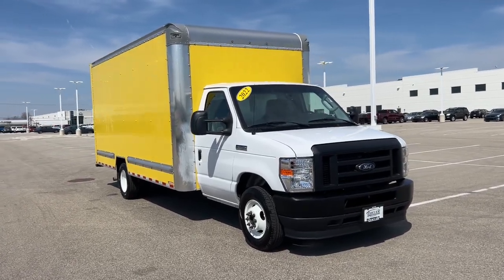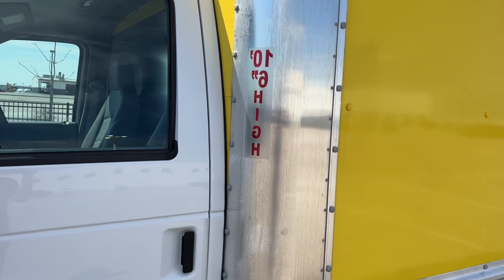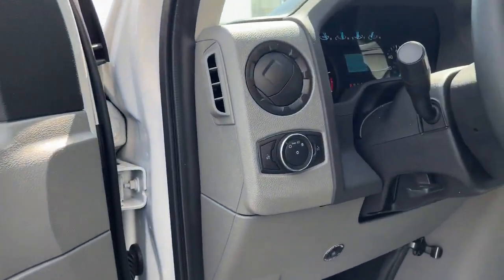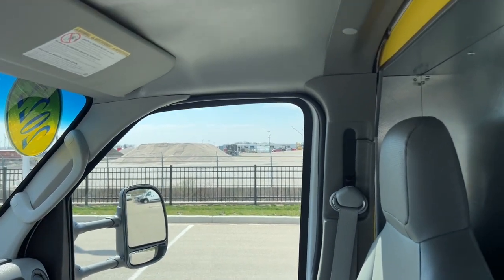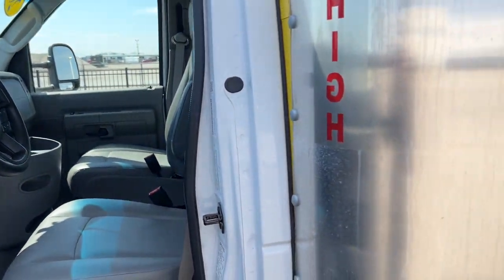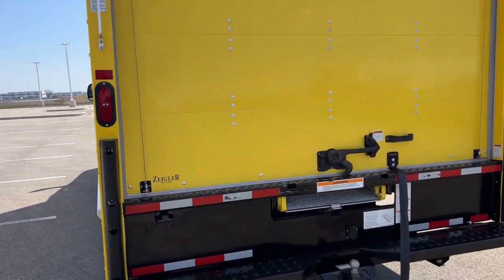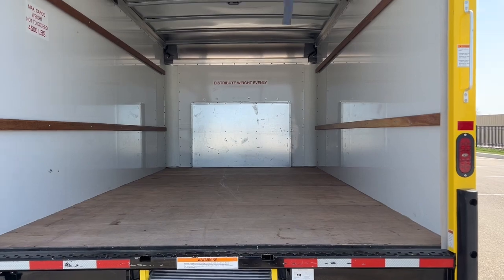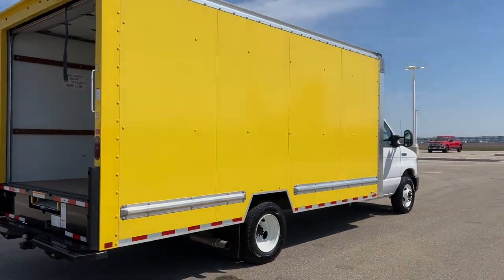2022 Ford E-Series_Cutaway Mount Pleasant, Racine, Kenosha , Burlington, Milwaukee P10073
Oxford White Used 2022 Ford E-Series_Cutaway Base available in 1701 SE Frontage Rd., Mt. Pleasant, Wisconsin at Zeigler Honda of Racine. Servicing the Mount Pleasant, Racine, Kenosha , Burlington, Milwaukee area.

E-Series_Cutaway
2022 Ford E-Series_Cutaway Base - Stock#: P10073

ABS brakes Dual High Back Buckets Electronic Stability Control Front Bucket Seats Fully automatic headlights Order Code 780A Radio: AM/FM Stereo w/Clock Display & 2 Speakers Variably intermittent wipers Vinyl Bucket Seats.FOR A GREAT EXPERIENCE visit Zeigler Honda of Racine because we take pride in treating our customers like family ensuring that your experience is one that you will never forget. We have 4.7 Google Rating! Making our store the highest rated Honda dealer in the state of Wisconsin! Every vehicle has been through a multi-point safety inspection and professionally cleaned and disinfected for your protection. With a convenient location off of I-94 at exit 333; we are proud to serve customers in Racine Sturtevant Caledonia Mount Pleasant Union Grove Burlington Kenosha Bristol Waukesha Milwaukee Oak Creek and many other surrounding areas! Our Sales Consultants are Factory Certified and have earned some of the highest customer satisfaction ratings in Southeast Wisconsin. We specialize in New Honda Certified Pre-Owned Honda as well as many other makes and models that fit all budgets and prices. We offer affordable purchase and leasing options. If you are traveling from Waukegan Gurnee Naperville Pleasant Prairie Antioch Fox Lake or even Madison feel free to browse our entire inventory of new or pre-owned vehicles right from your home: zeiglerhondaracine.com. Even if we dont have the exact vehicle in our inventory we will gladly bring one in for you and still guarantee the lowest price possible. A little further than a hop skip or a jump? We can arrange shipping & delivery! Price may exclude certain taxes doc fee charges and/or fees. Dealer is not responsible for pricing errors although we strive to be accurate we are human. The value of used vehicles varies with mileage usage and condition. Book values should be considered estimates only. Some of our used vehicles may be subject to unrepaired safety recalls. Check for a vehicles unrepaired recalls by VIN See dealer for complete details.